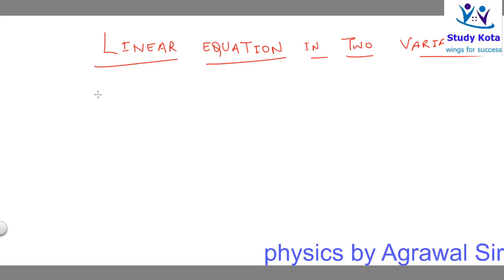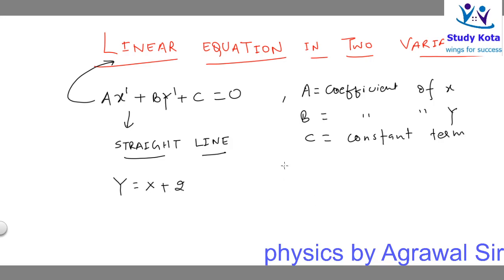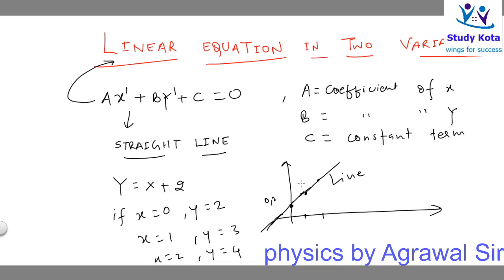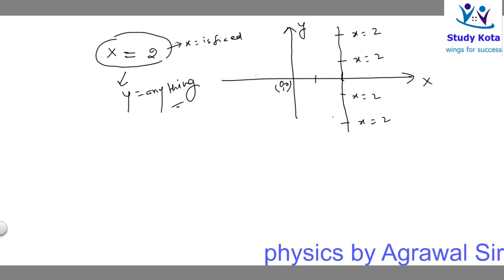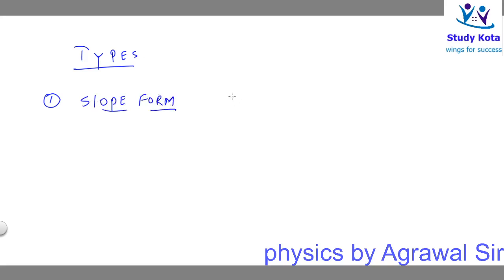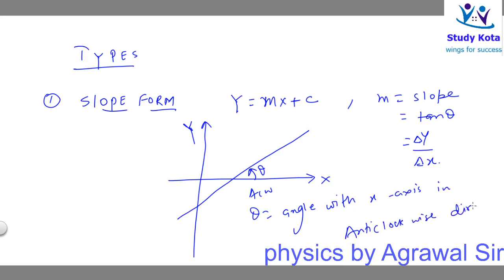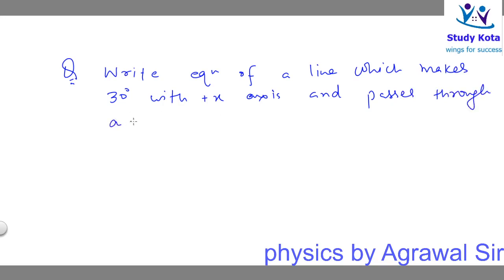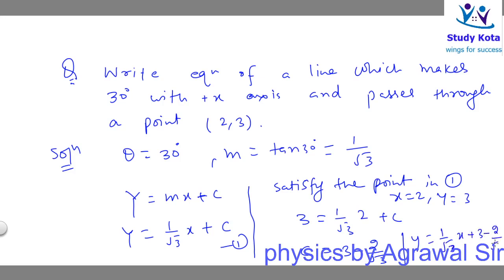basics of staright line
In this lecture you will learn about graph of straight line and slope form which is very important for physics ..this lecture is by Mayank agrawal sir.